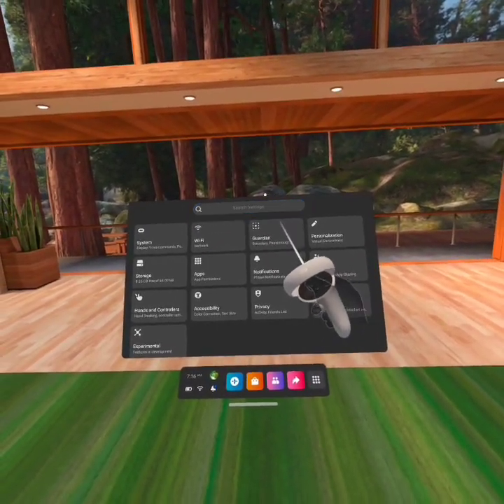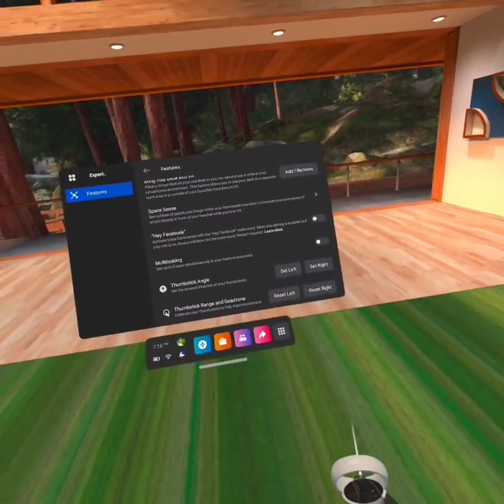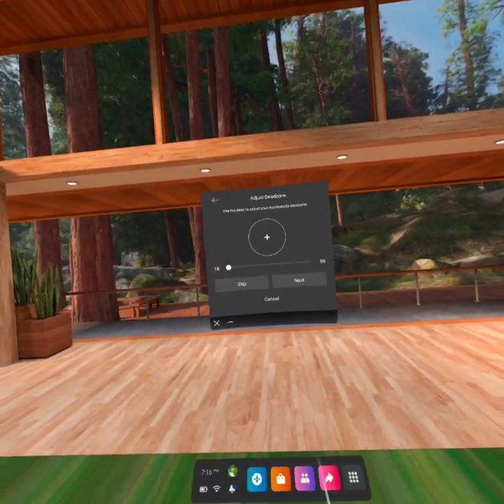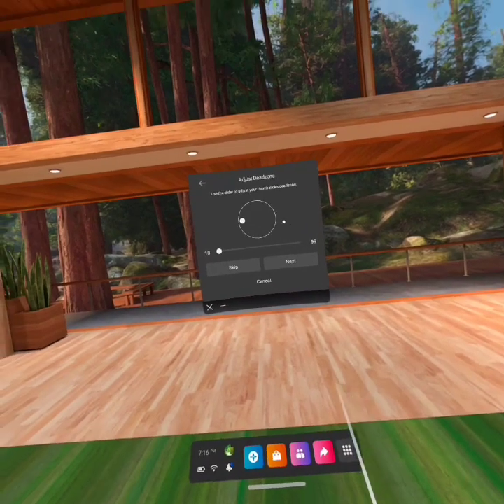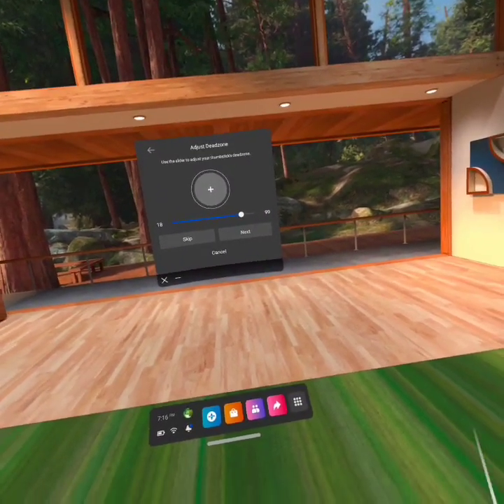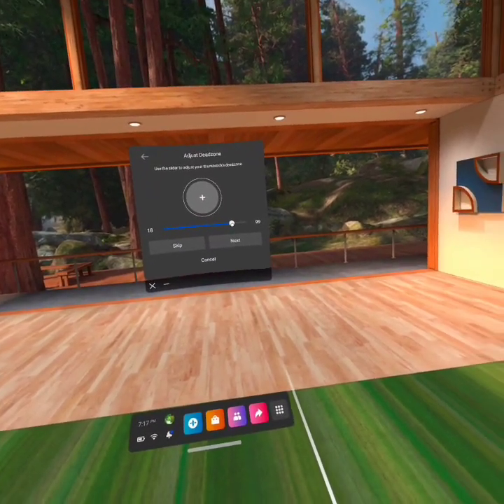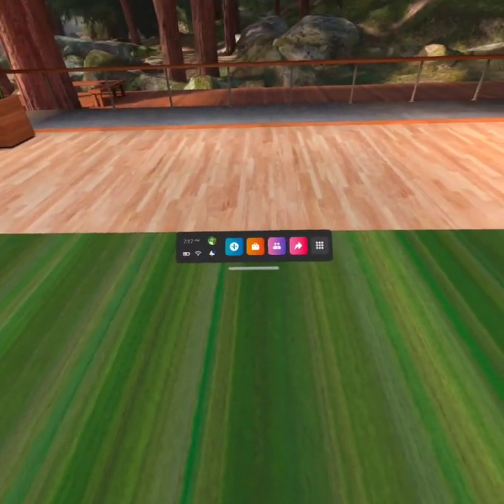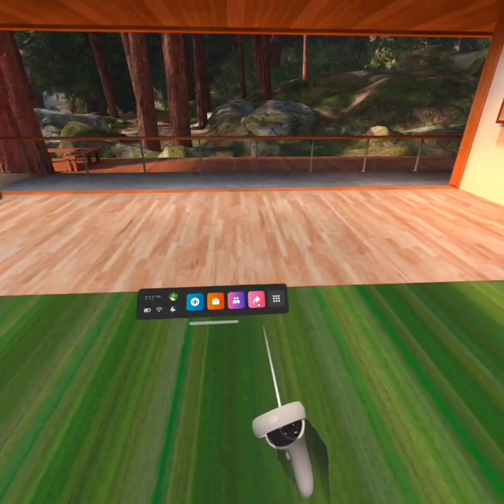Oculus stick drift fix, made simple! (possibly outdated, not sure)